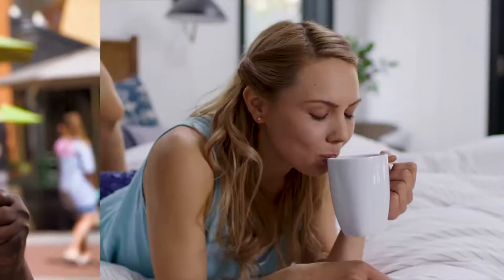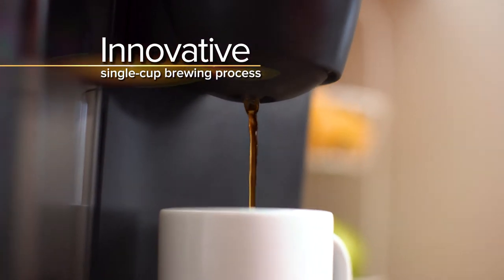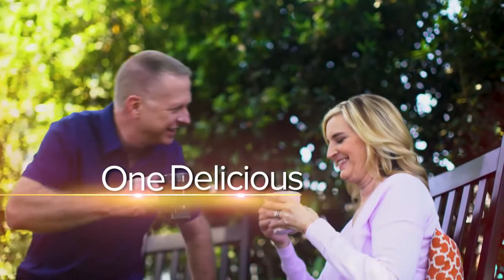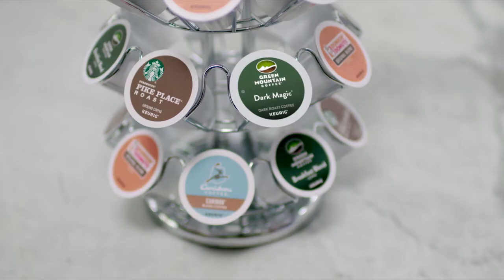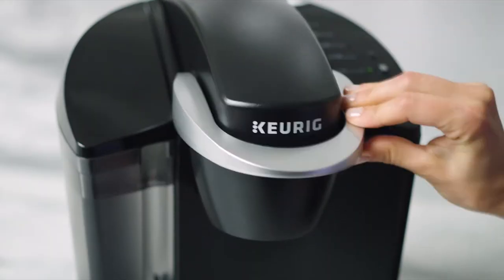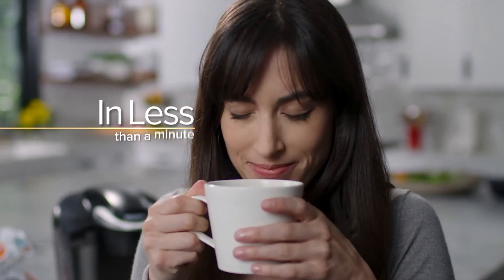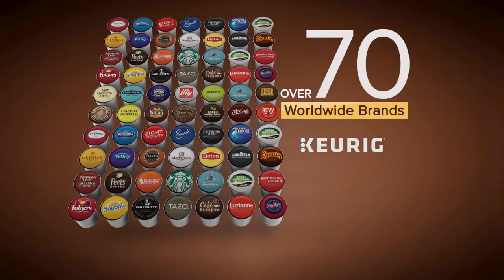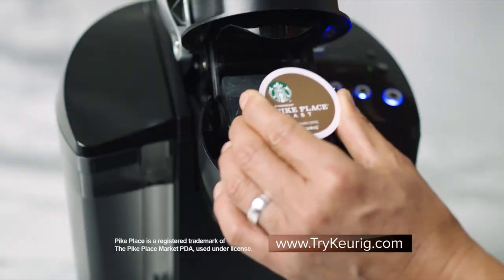Keurig Brewer | Direct Response Television Campaign | Script to Screen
A clip from the Keurig Brewer long form direct response television campaign produced on behalf of our client, Keurig Green Mountain, Inc.

About Script to Screen:
As a leader in DTC marketing campaign strategy, creation, execution and optimization we exist to help businesses and brands create profitable Direct-To-Consumer channels of business deploying a multi-channel distribution strategy with an emphasis on television that will lift all other traditional and existing channels of commerce. The information found here is designed to give interested prospects comfort that STS is the number 1 DRTV agency in the Direct Response space, consistently delivering results and expertise that will increase profitability while respecting and promoting a company’s brand.

For more information on how we can get you started on your Direct-to-Consumer Business, find us